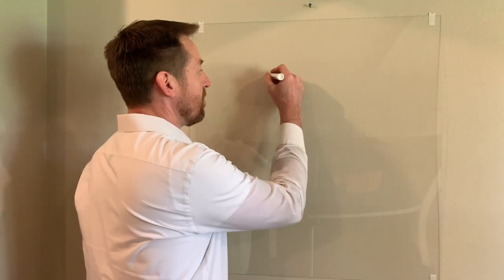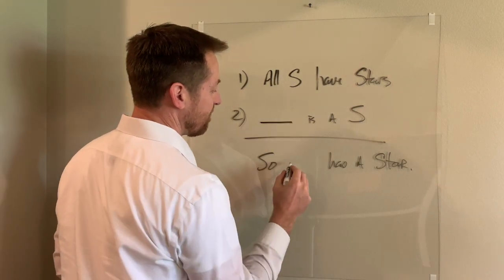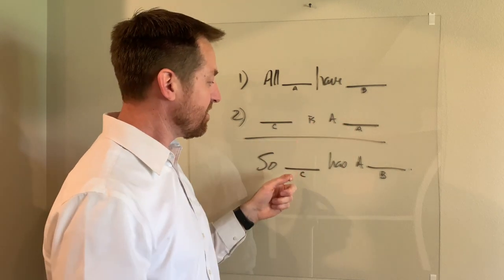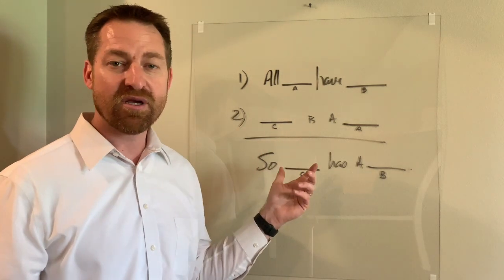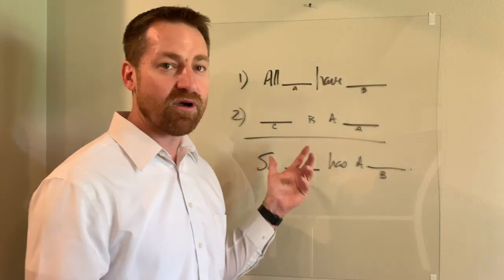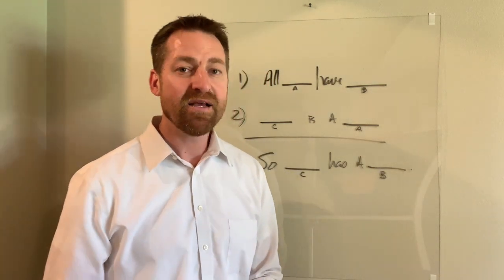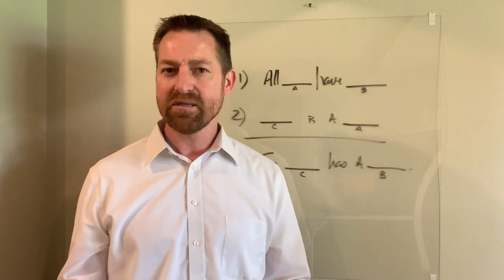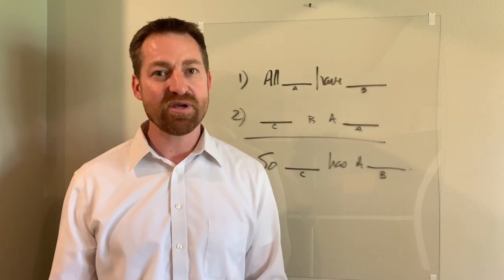Counterexamples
This video is about Counterexamples